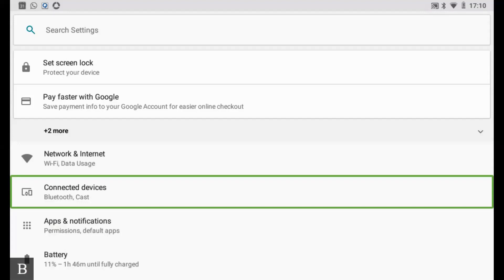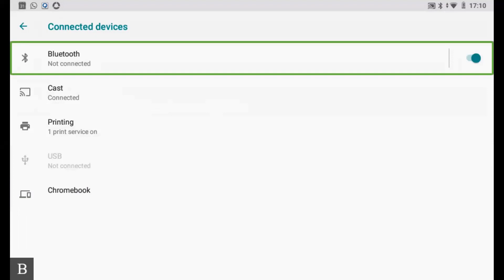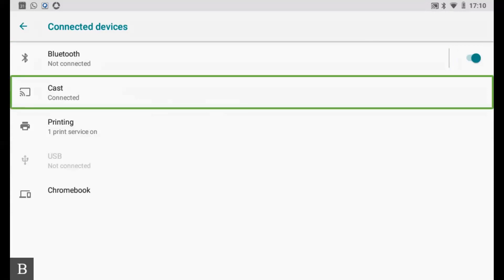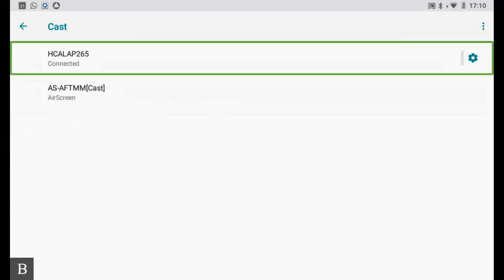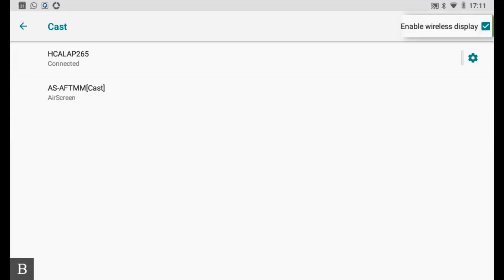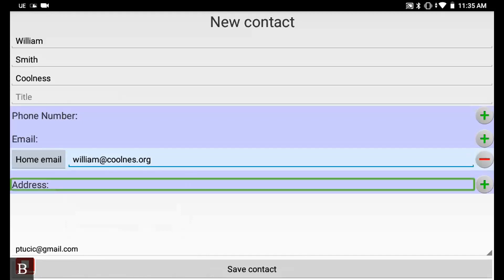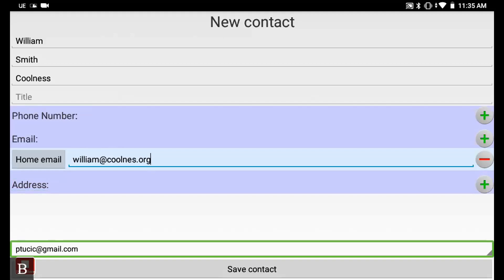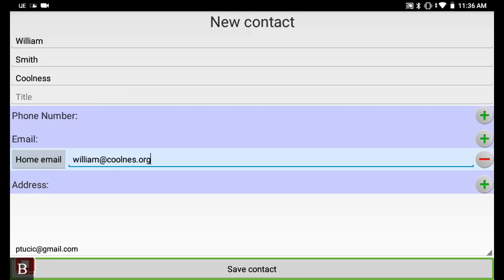May 28th BrailleNote Touch Plus Working with Android settings and Keylist